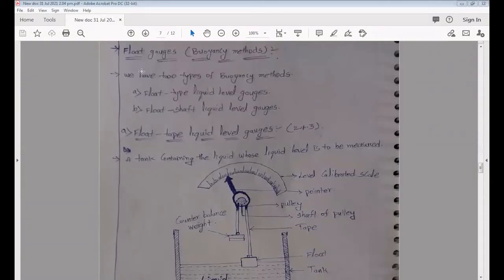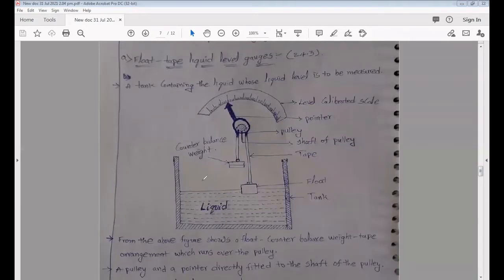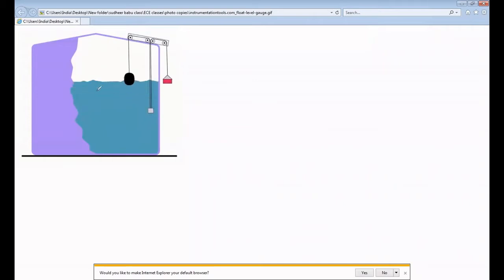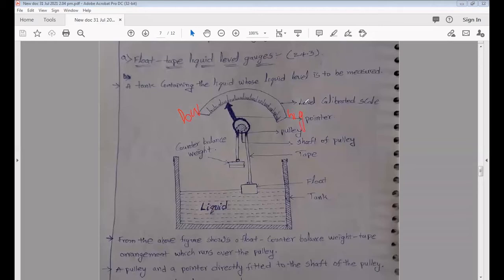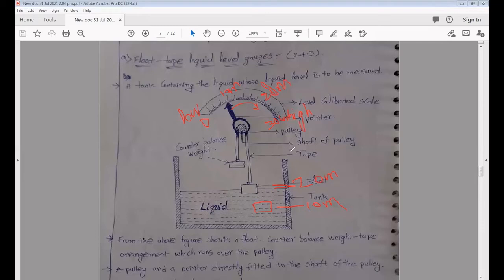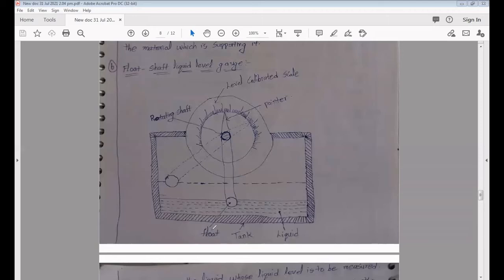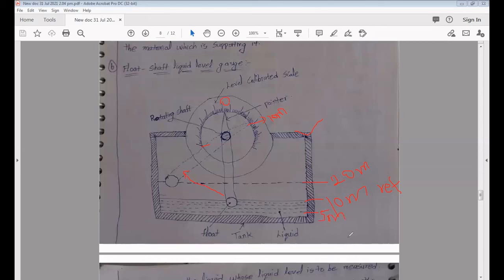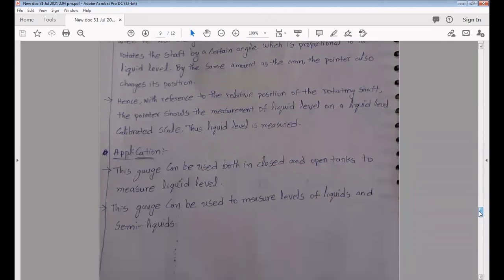Buoyancy methods explanation in English(Float type and float shaft liquid level gauges)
This is mainly useful to measure liquid level of the open tank or closed tank. first type is linear motion measurement, second one is angular displacement measurement